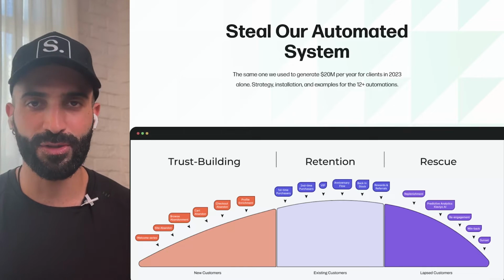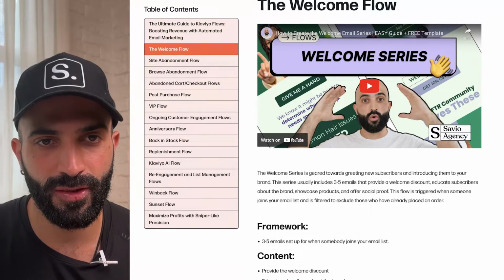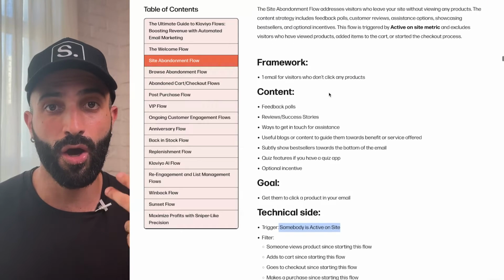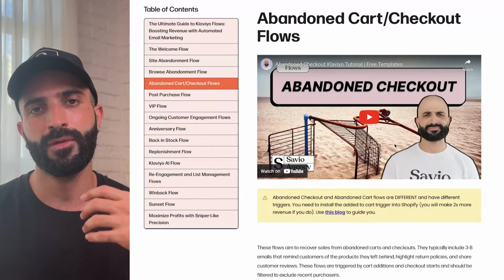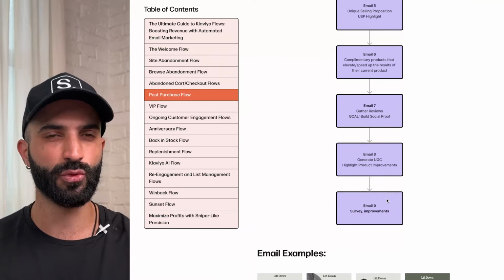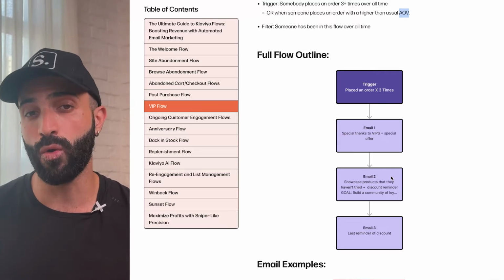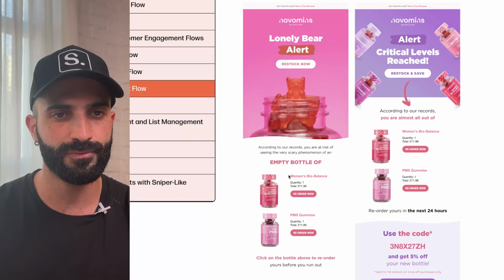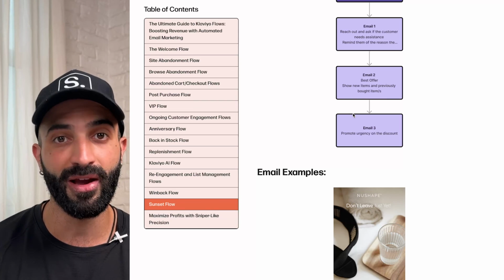Klaviyo flows masterclass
12+ Klaviyo flows in 1 video! The most comprehensive flows for busy business owners!

Timestamps:
1:03 - What are flows?
1:41 - What's in it for you as a busy eComm store owner?
3:12 - The 3 stages of your customer journey
4:03 - Your eCommerce store funnel
6:58 - The Welcome Series
11:31 - The Site Abandonment
15:27 - The Browse Abandonment
20:03 - The Abandoned Cart/Checkout
24:30 - The Post Purchase Flow (1st time buyers)
32:26 - The VIP flow
35:57 - The Anniversary Flow
37:29 - The Back In Stock Flow
39:13 - The Replenishment Flow
42:23 - Klaviyo AI Flow
43:28 - The Win-Back Flow
45:22 - The Sunset Flow
48:44 - Need help setting these flows for your store?